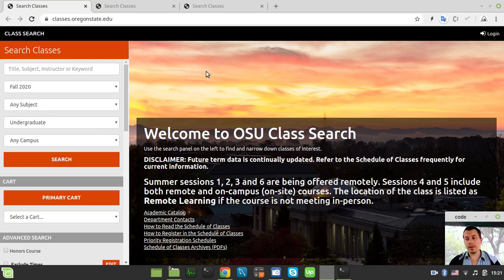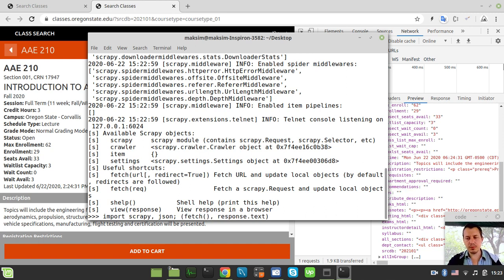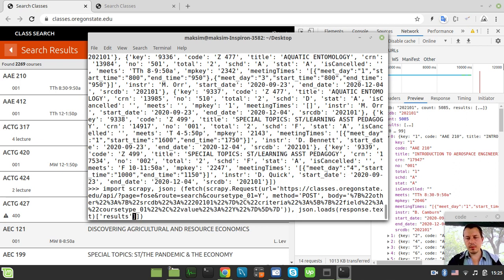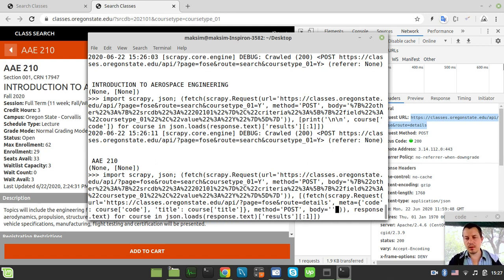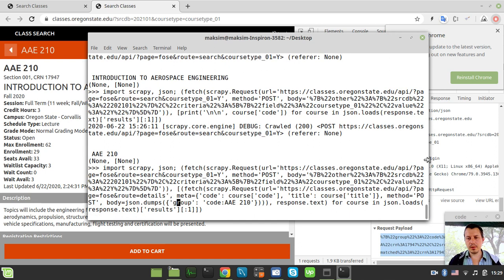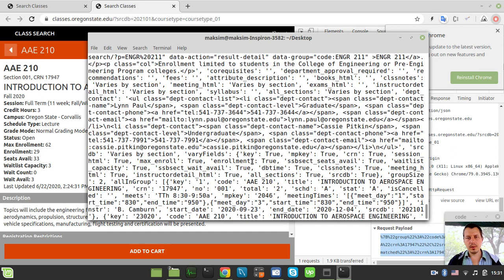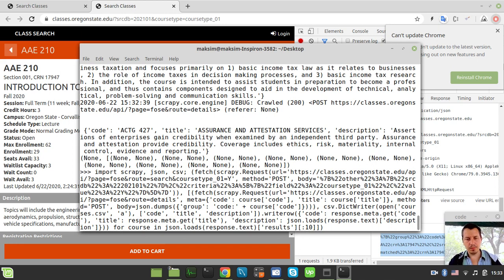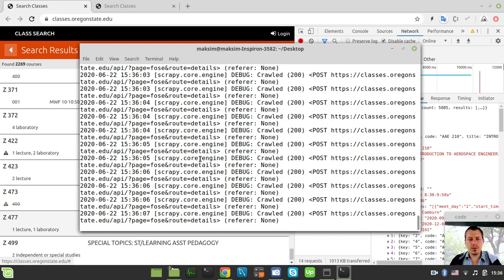REAL WORLD web scraping project in 1 LINE OF PYTHON CODE within a SCRAPY Shell by Code Monkey King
Hey what's up guys, Code Monkey King's here. Today I got yet another on demand web scraping tutorial request from one of my subscribers currently working on his Upwork client's task. The goal is to scrape courses data and store course's code/title and description extracted from recursive API sub call to CSV

Just paste the line from the below source to SCRAPY Shell
You should obtain "courses.csv" file in your current working directory